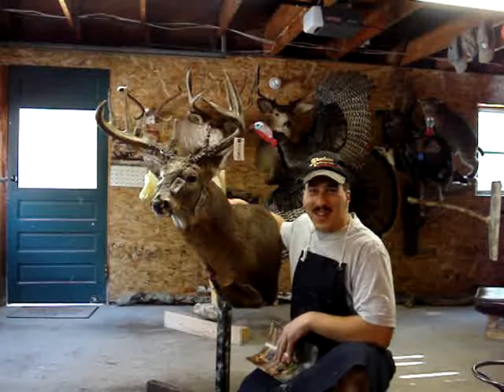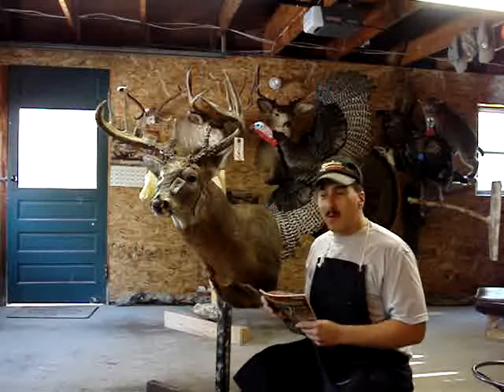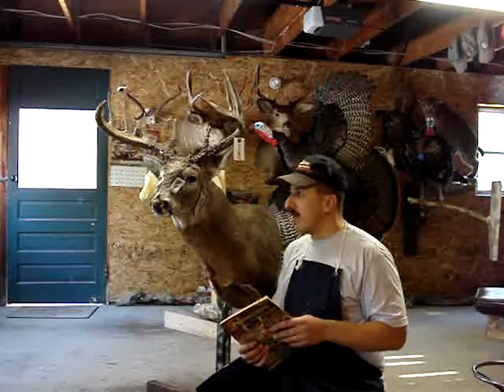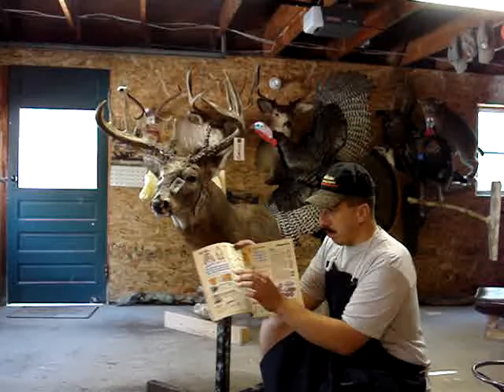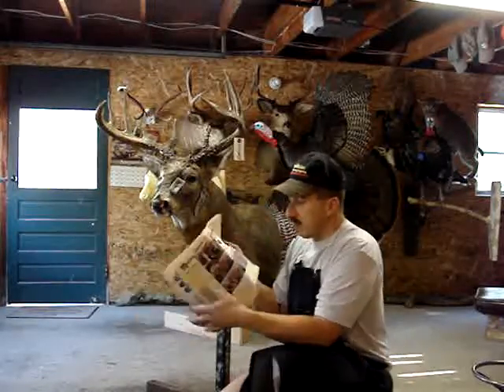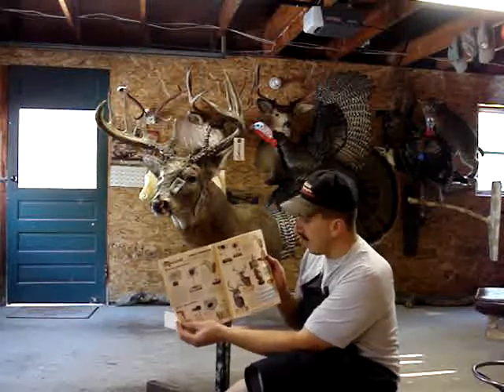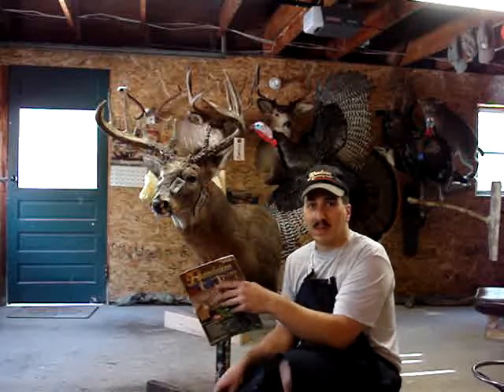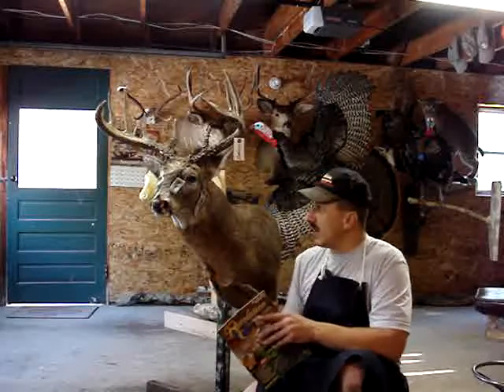GLORIOSO WILDLIFE MOUNTS TAXIDERMY BIG 1932 BUCK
I mounted this Beautiful HUGE Whitetail Buck Shot originally in 1932 in Bennington, Vermont, very close to where I live.  I re- mounted this buck on an awesome REVOLUTION TAXIDERMY SUPPLY  form.. When The customer first brought this ol' mount to me,  had an Original skull wrapped in string/ plaster/wood for a neck/ etc..--OLD SCHOOL... Call Me if You harvest a Trophy, and look forward to a Beautiful Mount!  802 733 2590  Nick